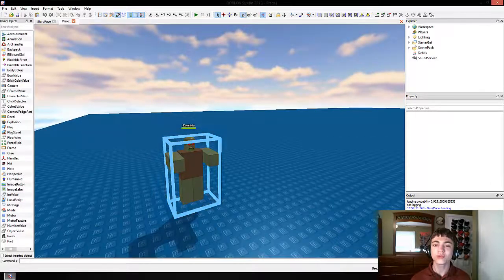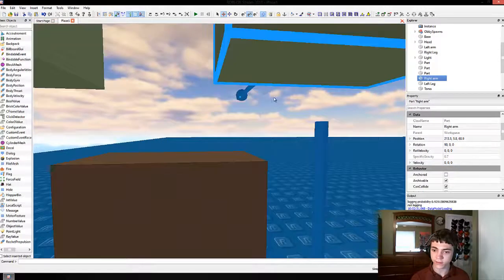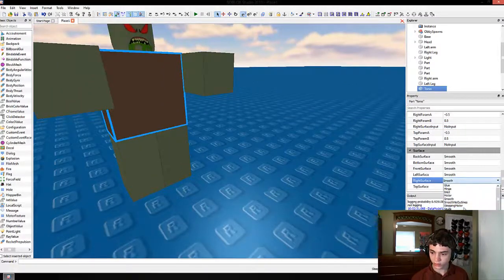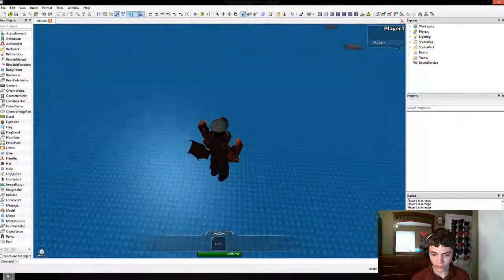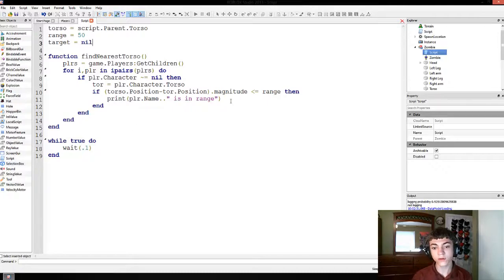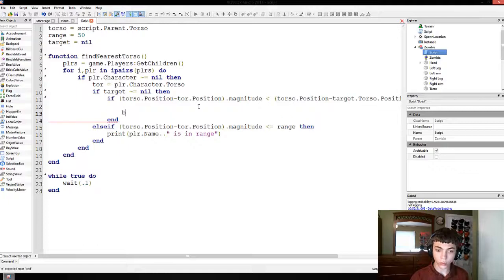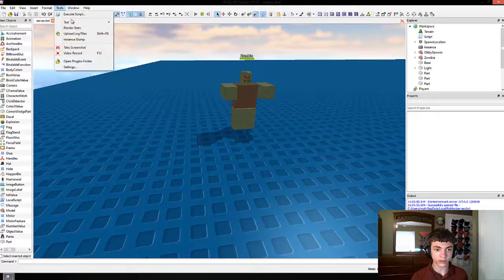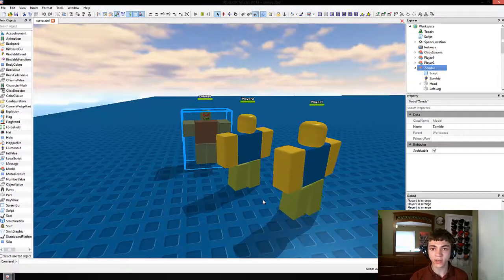ROBLOX Game Development: Episode 132: Keeping Our Zombie Held Together - How to Make a Zombie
Let's learn how to make a zombie that doesn't fall apart, and learn how to script a zombie to change targets!